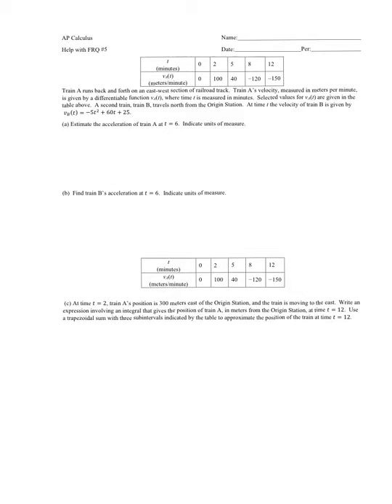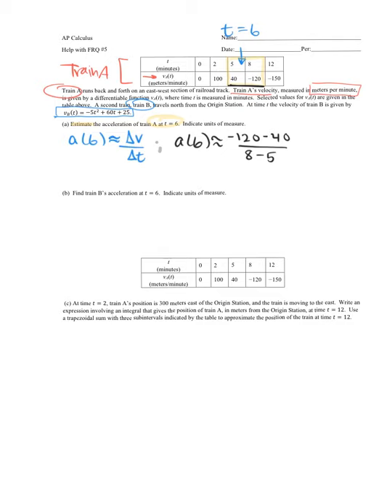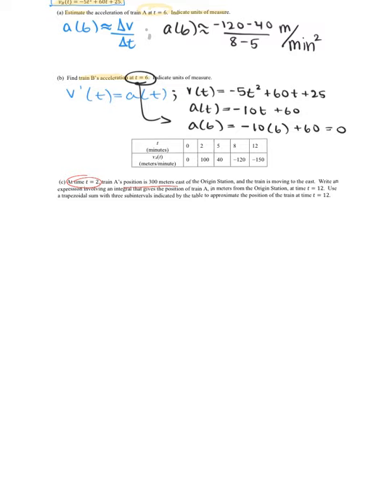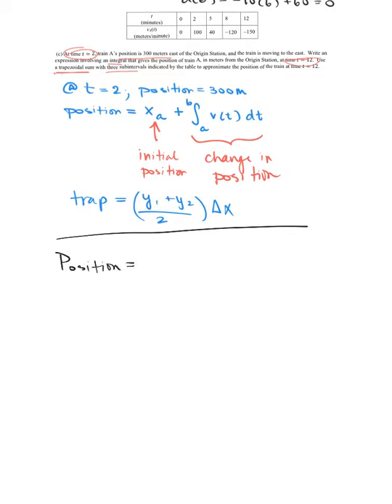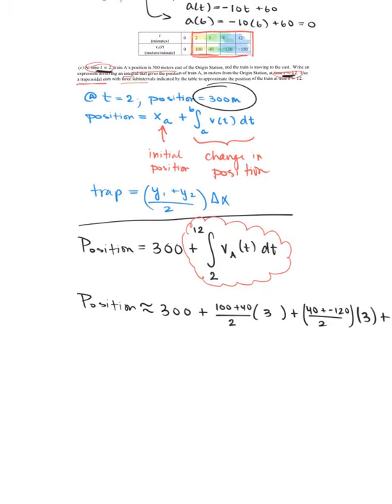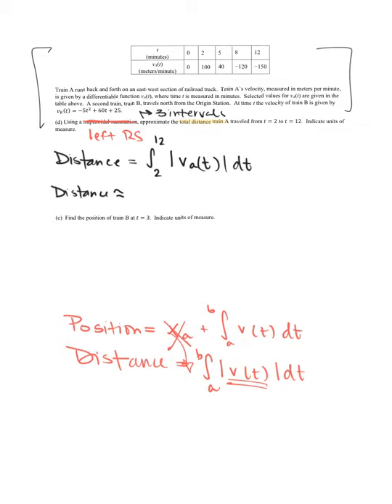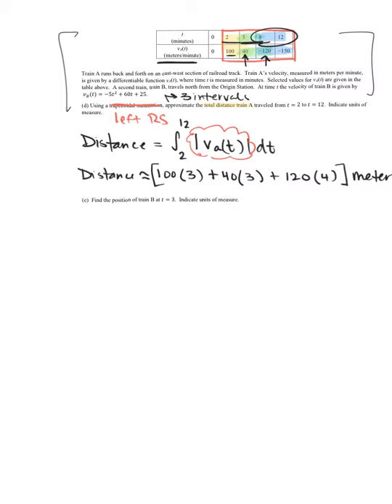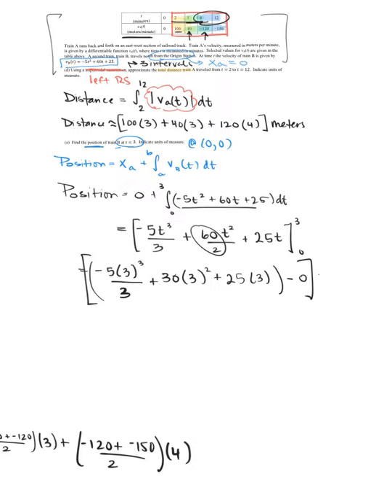Support for FRQ #5